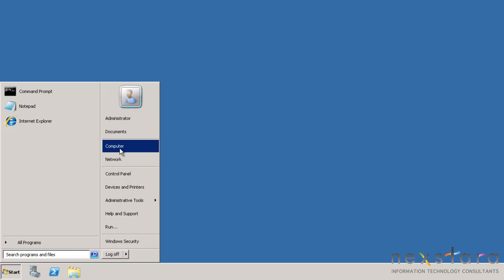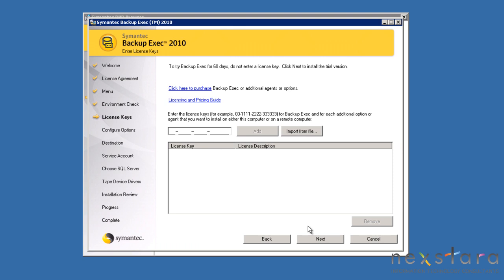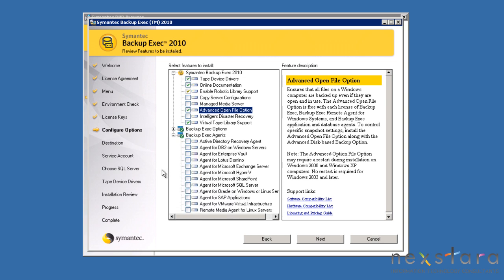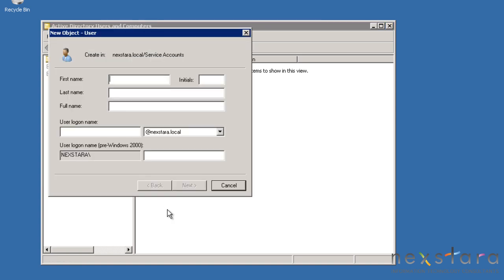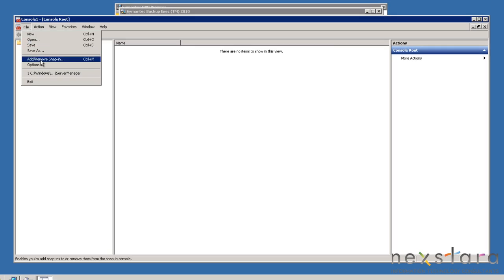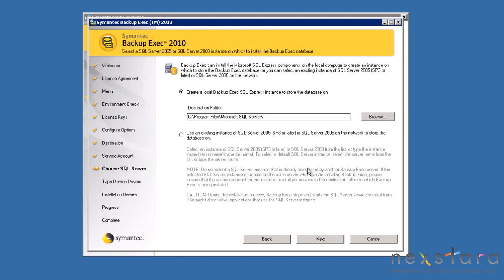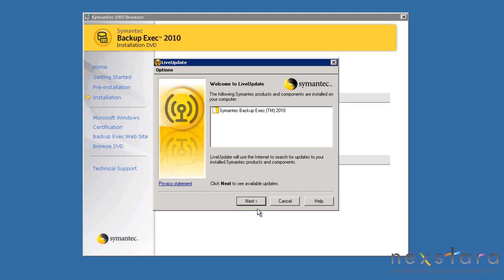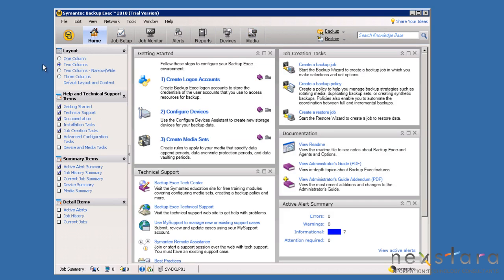Symantec Backup Exec Server 2010 - Installing On Windows Server 2008 R2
IT Consultants discuss how to install Symantec Backup Exec 2010 on Windows Server 2008 R2.